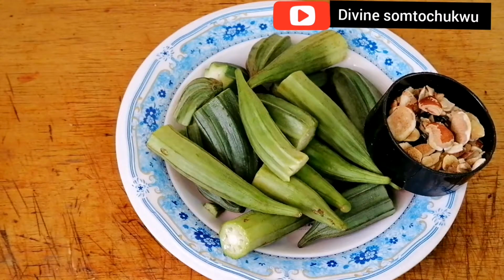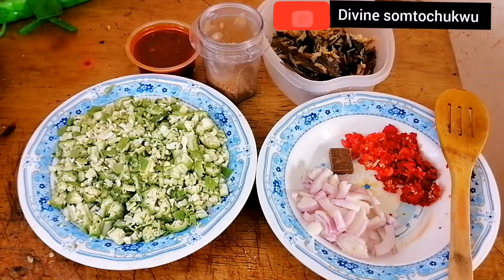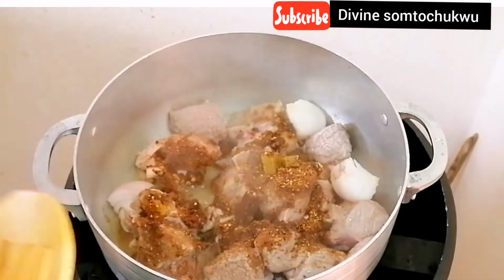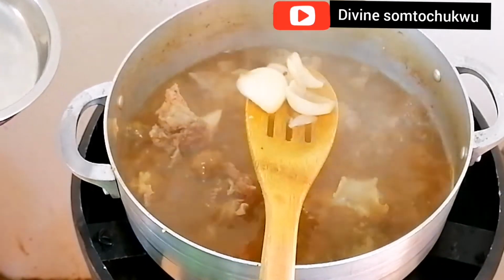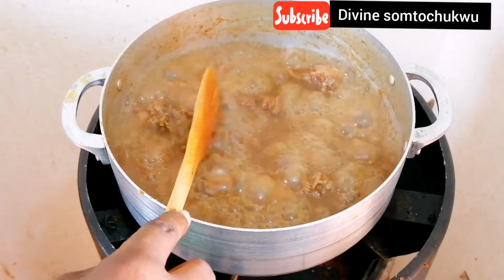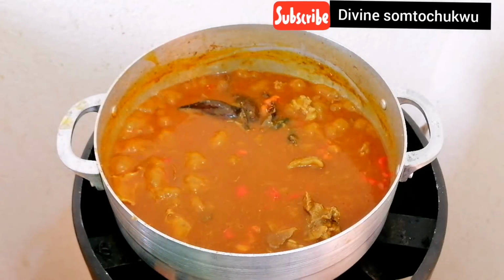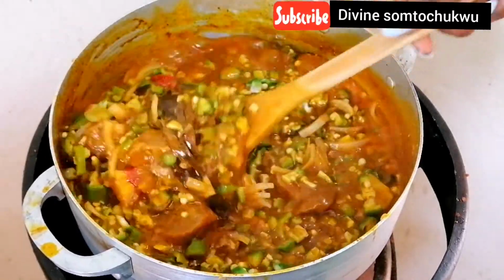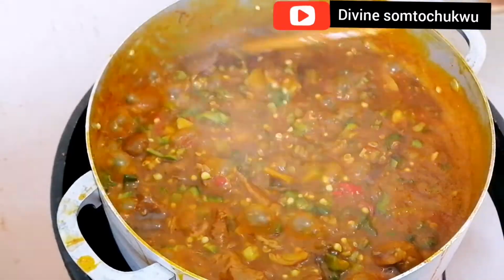How to cook: Okra and Ogbono soup/my most watched video /Divine somtochukwu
Hello loves 💞💞,
Today I will be making Okra and Ogbono soup, thank you all so much for viewing the other ogbono and Okra soup video so much that's why am making this one to celebrate 100 views of that video 😊😊❤️

Ingredients
Okra
Ogbono
Dry fish
Dry pepper
Uzizaseed
Onion
Meat
Red oil
Fresh pepper seasoning Cubes
Salt
Meat stock

Thank you beautiful humans for reading till this point

Bye Queens and  kings👑💞💞